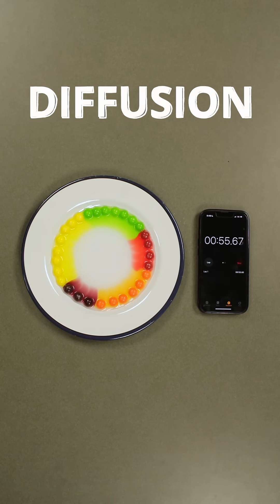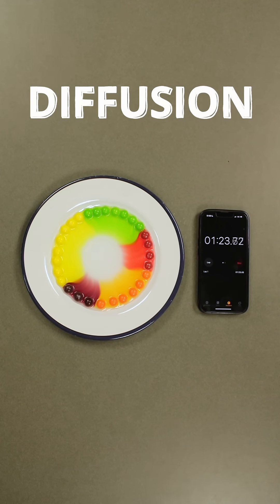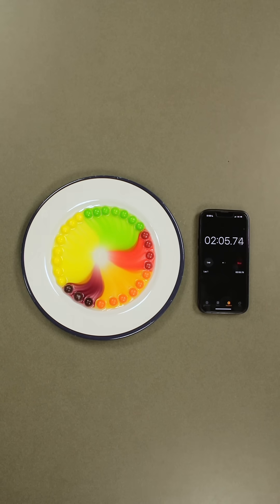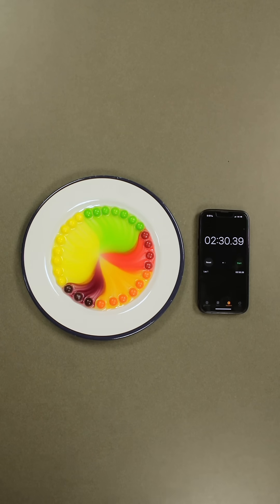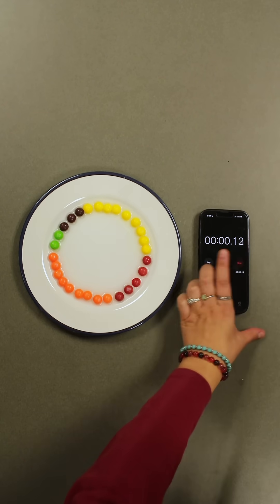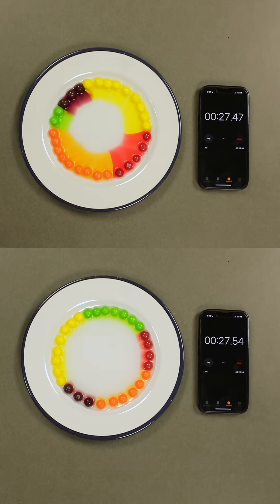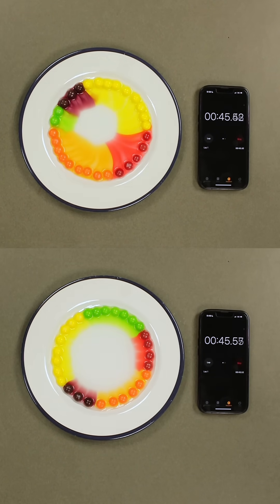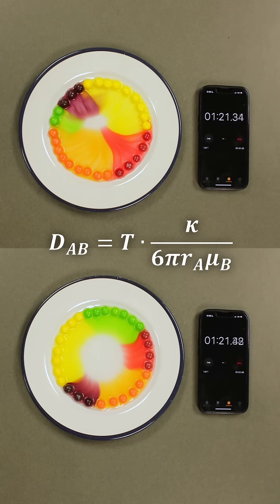Forcing Kids to Learn Mass Transfer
I made this short with two friends as part of a college assignment to help high schoolers learn about mass transfer, and it was just too good to keep to myself! Plus, it teaches you stuff about mass transfer...which is almost as cool as the acid eating through my table.